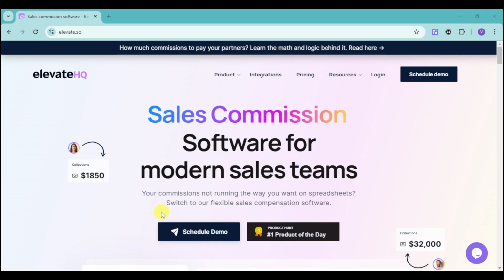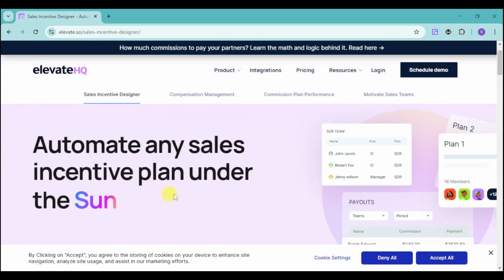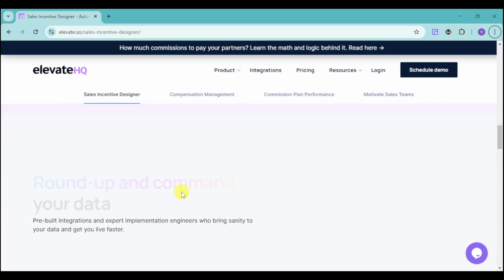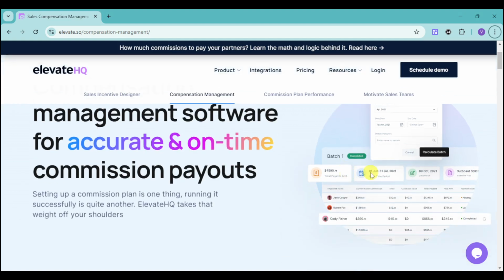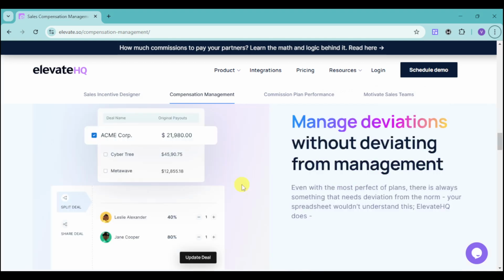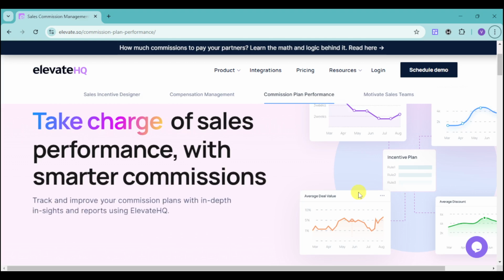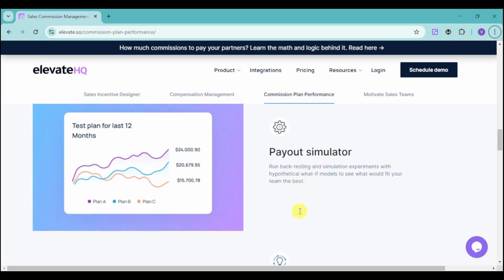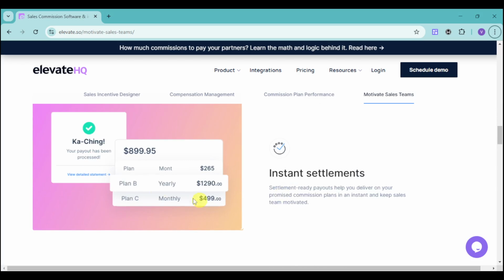ElevateHQ Sales Commission Software: Newbie Tutorial & Review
In this tutorial, we show you how to use ElevateHQ CRM software. We show you how to create an account and get started, how to use all of the core features in this demo, and give quick review of the software.